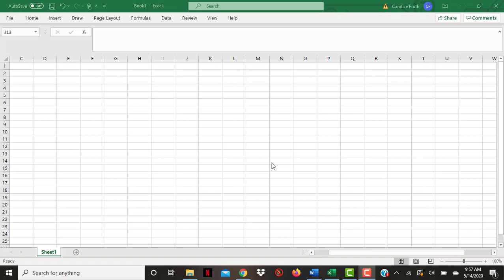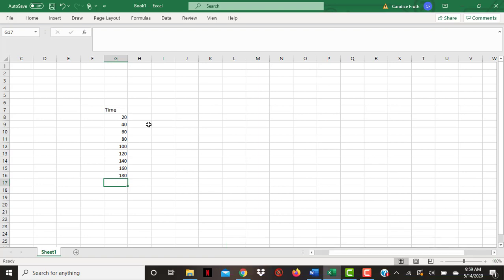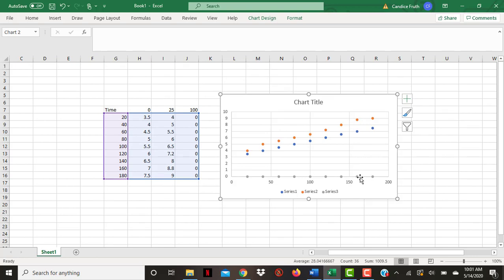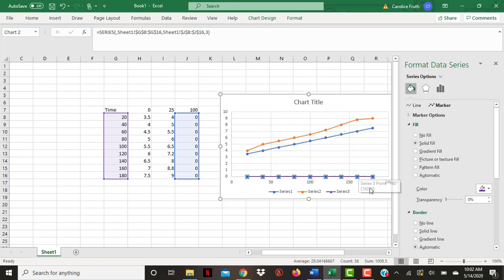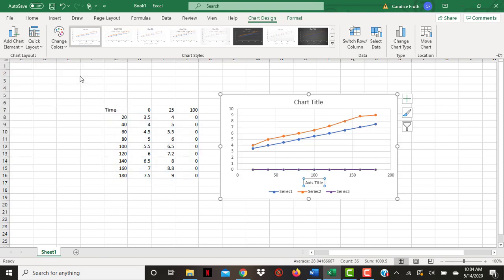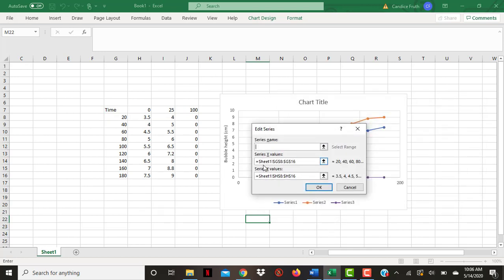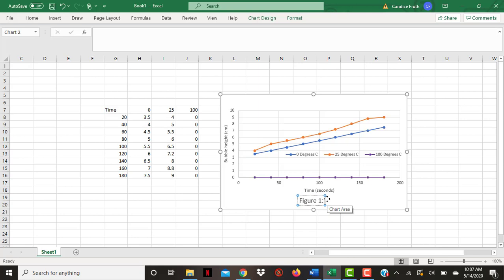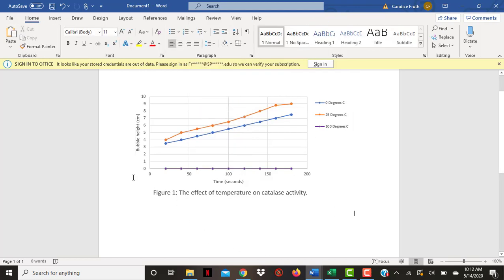How to make a line graph in Excel.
This tutorial looks at how to construct a line graph in Excel and perform simple formatting processes such as adding axis titles and changing the series legend.